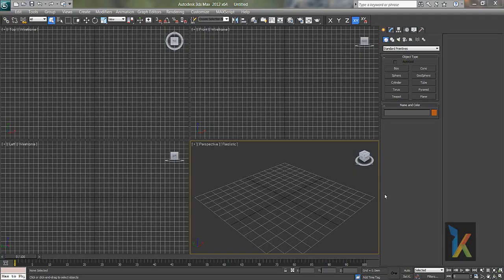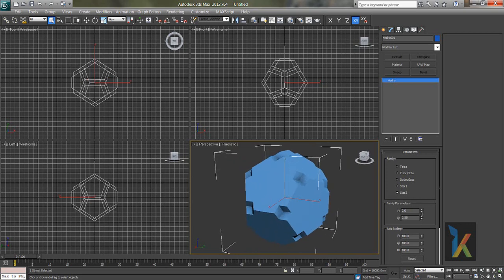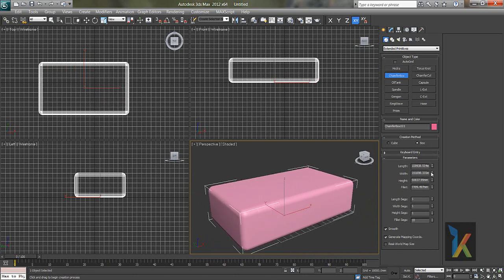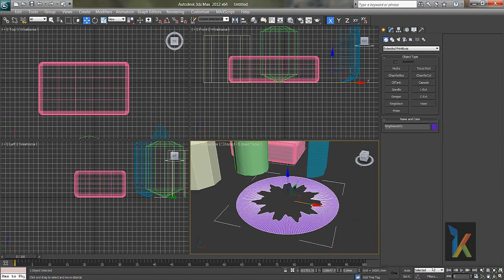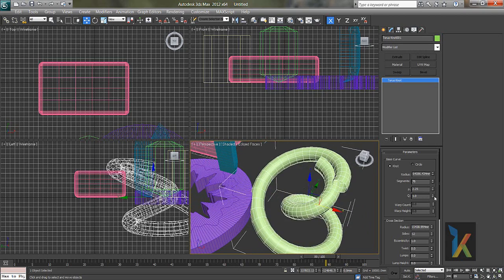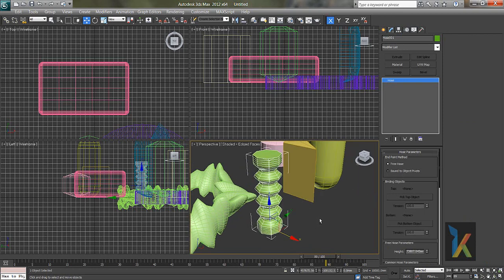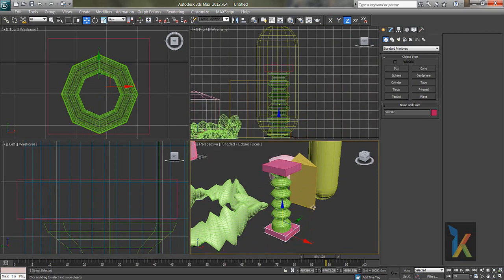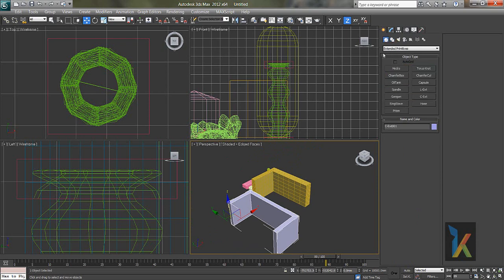Extended Primitive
This is series of basics of 3dmax.
Watch entire playlist,you will be confident to handle 3dmax.
Enjoy Learning...

Circle Cabinet
Circle Black CC 840 Gaming Cabinet

Graphics Card
Gigabyte GeForce GV-N710D3-2GL 2GB PCI

Hard disk(Internal)
Seagate Barracuda 2TB 3.5-inch Internal Hard Drive

Processor
AMD FX 8320E (8 core) processor